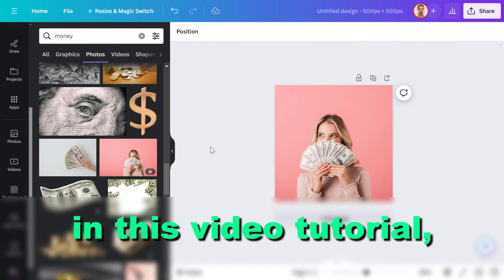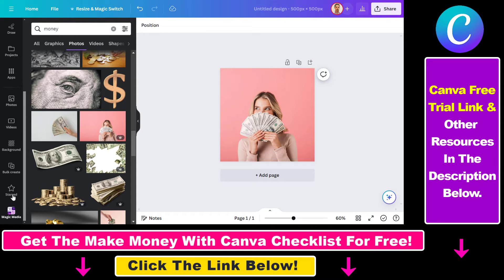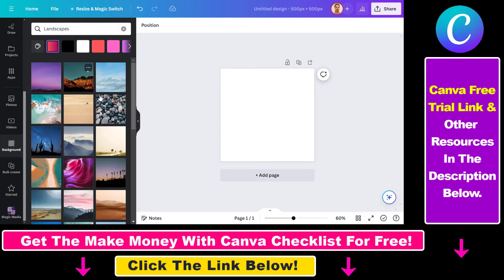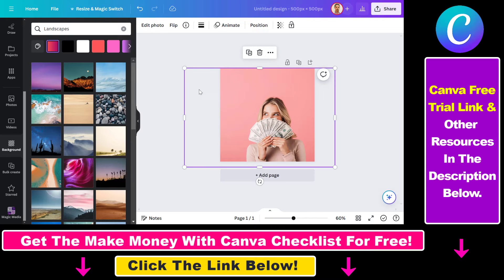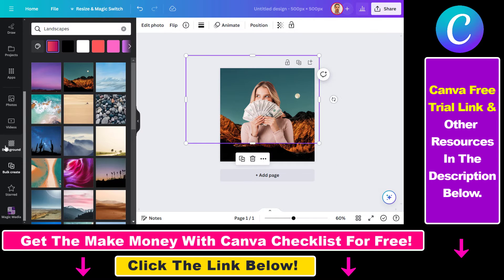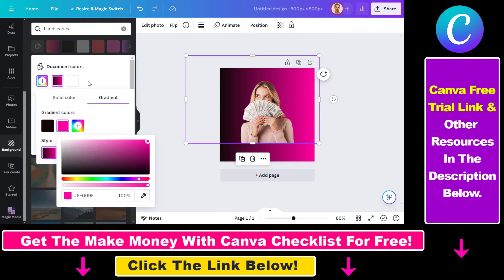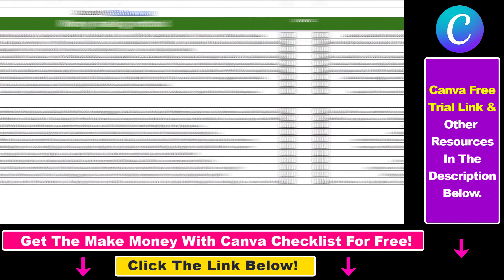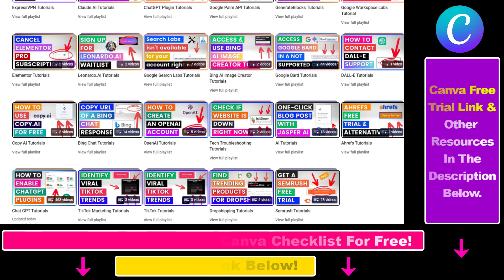How To Change Background Color In Canva? [in 2025]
Learn how to change the color of the background in Canva.